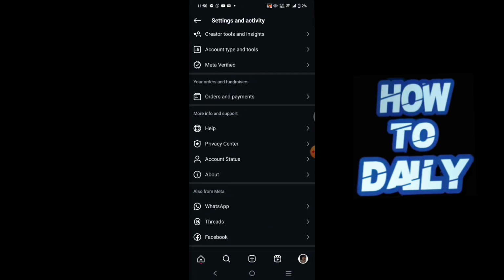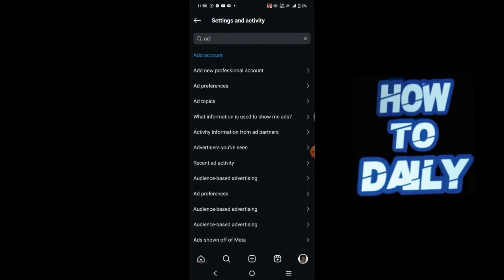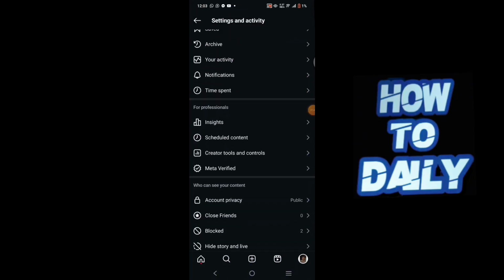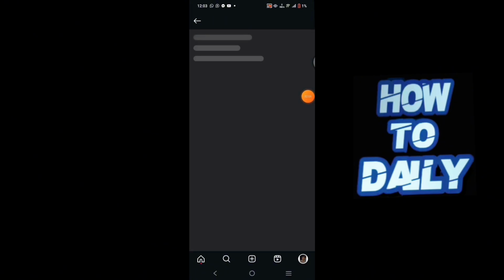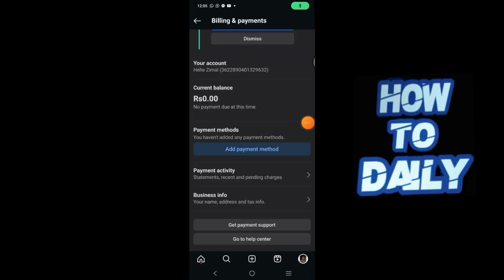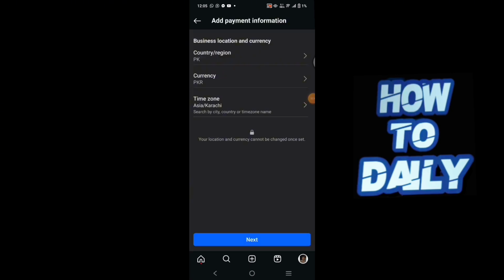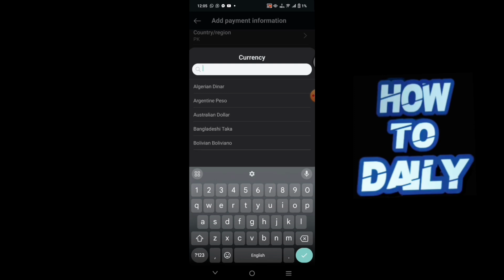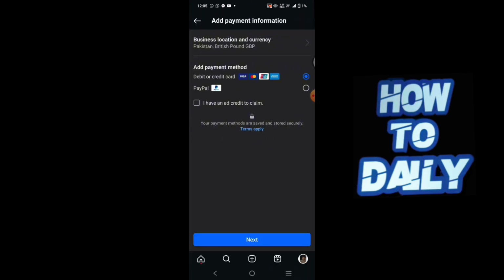How to Change the Currency on Instagram Ad Payments! (2024 Guide)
Struggling to manage your Instagram ad payments in a different currency? This 2024 guide walks you through the step-by-step process of effortlessly changing the currency on your Instagram ad account. Learn how to optimize your ad spending and simplify your financial management with this easy-to-follow tutorial. Discover the quickest and most efficient method to switch currencies and take control of your Instagram advertising budget today. Let’s get started!